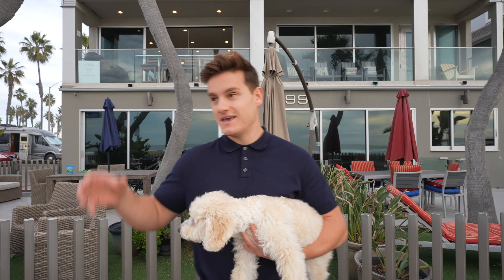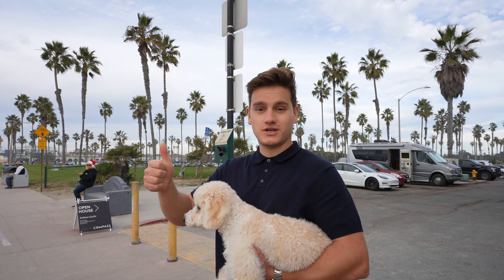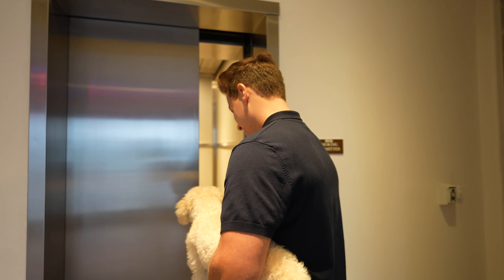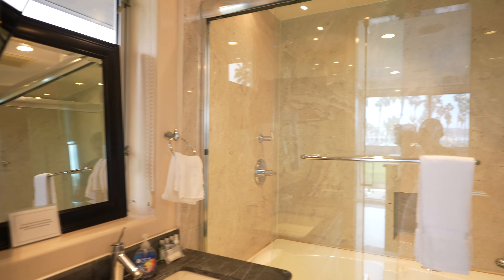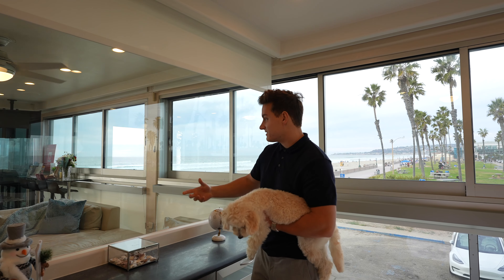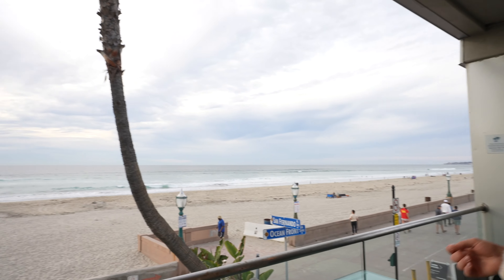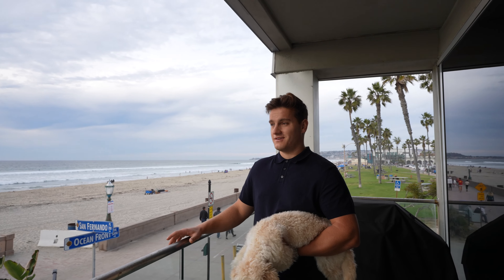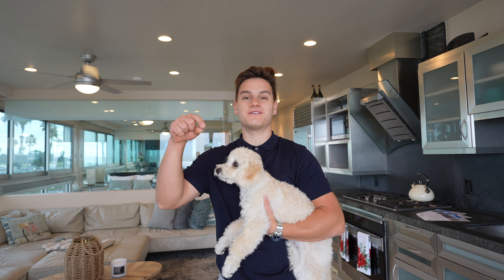Touring a $2,750,000 Oceanfront Condo in San Diego | Houses For Sale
Come tour with me this beautiful $2,750,000 condo in Mission Beach. This property is located on Mission Beach Broadwalk with some of the best restaurants and beaches in the city! I hope you enjoy!

📞 Contact Alex Trubnikov:
Compass, 12860 El Camino Real, Suite 100 San Diego, CA 92130
United States

Property Address- 2999 Ocean Front Walk UNIT 2, San Diego, CA 92109

Property Description-

Welcome to the dream beachfront retreat at 2999 Ocean Front Walk, Unit 2. Airbnb 2022 revenue was $148,840. This beautifully designed and meticulously maintained unit offers the ultimate coastal lifestyle experience in the heart of San Diego. Enjoy breathtaking panoramic ocean views. Enjoy sunsets from your private balcony that stretches along the entire front of the unit. The spacious open-concept living area is perfect for both relaxing and entertaining. The large windows allow natural light, making the interior feel bright. Step right out of your front door onto the sandy beach. Enjoy swimming, sunbathing, and strolls on the famous Mission Beach boardwalk. Minutes walk from Belmont Park, restaurants, shops, and attractions, this home offers easy access to all that San Diego has to offer.   Don't miss your chance to own this incredible beachfront home in San Diego. The property has been outfitted with new window blinds, covering all 19 windows and equipped with a manual pulley system.

Listing Agent-

Linda Lee
DRE #01333651

Let’s connect! 👋🏻